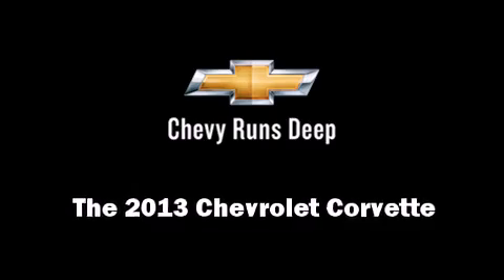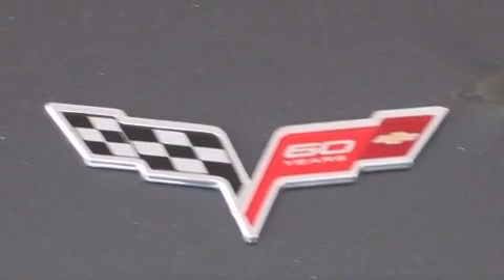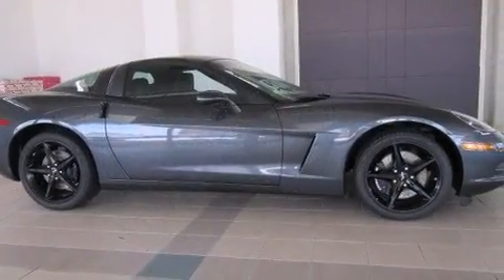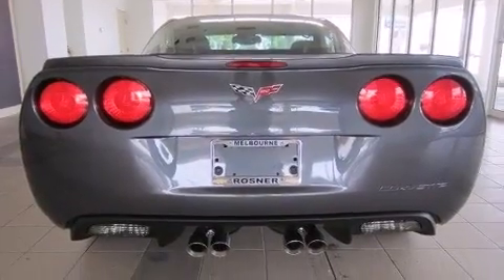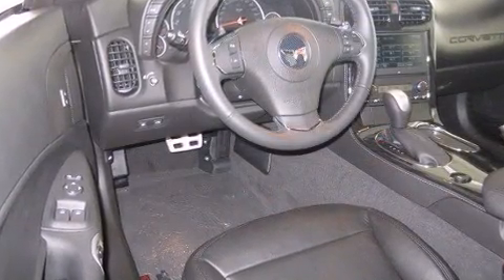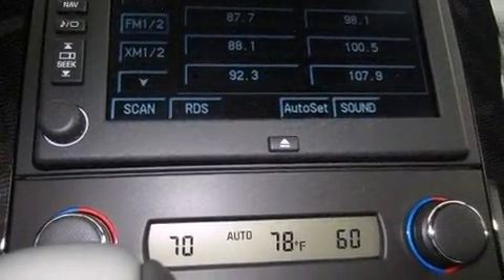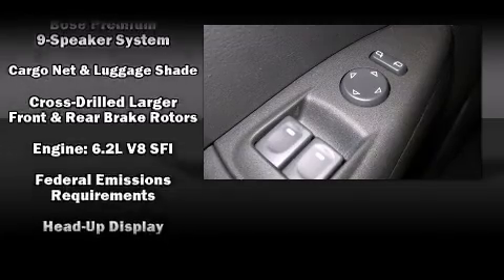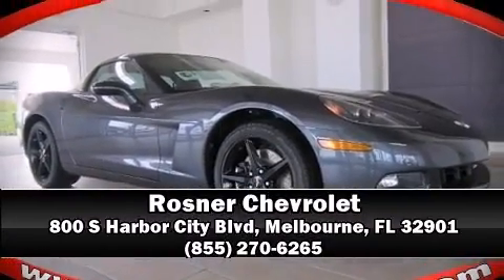2013 Chevrolet Corvette in Melbourne, FL 32901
Rosner Chevrolet
800 S Harbor City Blvd

The 2013 Chevrolet Corvette. This 2 door, 2 passenger coupe stands out among competitors in its class! Chevrolet made sure to keep road-handling and sportiness at the top of it's priority list. Under the hood you'll find an 8 cylinder engine with more than 400 horsepower, providing a smooth and predictable driving experience. Well tuned suspension and stability control deliver a spirited, yet composed, ride and drive Chevrolet infused the interior with top shelf amenities, such as: a tachometer, a trip computer, an automatic dimming rear-view mirror, automatic dimming door mirrors, high intensity discharge headlights, heated door mirrors, and power seats. Features such as automatic climate control and leather upholstery prove that economical transportation does not need to be sparsely equipped. The unique heads-up display projects vehicle information onto the windshield, including speed, gear selection and engine speed. Drivers benefit by not having to take their eyes off the road. Audio features include a CD player with MP3 capability, steering wheel mounted audio controls, and 9 speakers, providing excellent sound throughout the cabin. Passenger security is always assured thanks to various safety features, such as: dual front impact airbags, front SIDE impact airbags, traction control, a security system, onStar, and 4 wheel disc brakes with ABS. You will have a pleasant shopping experience that is fun, informative, and never high pressured. Stop by our dealership or give us a call for more information.